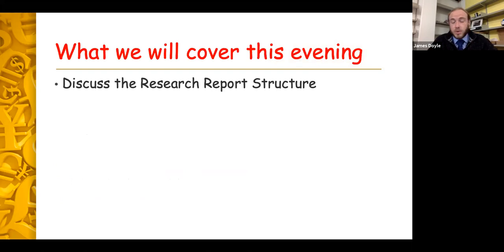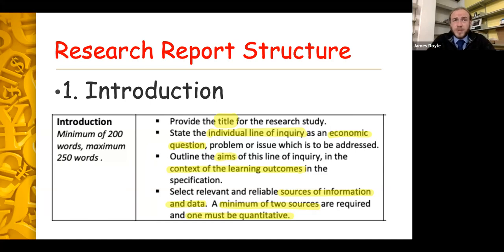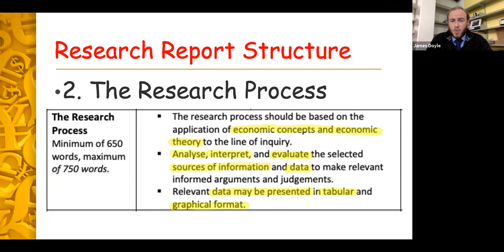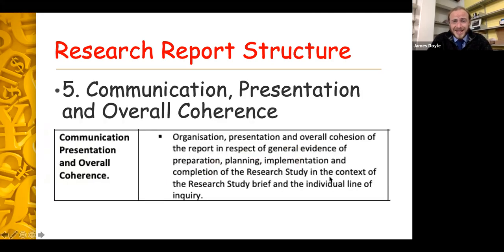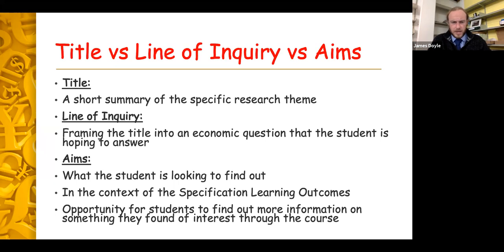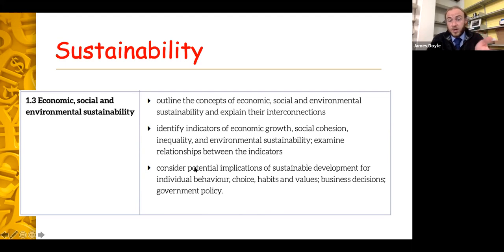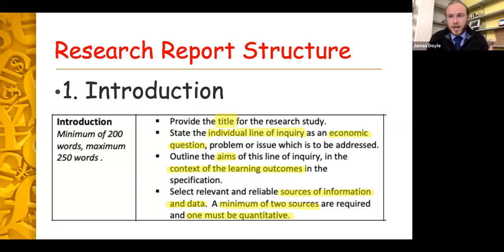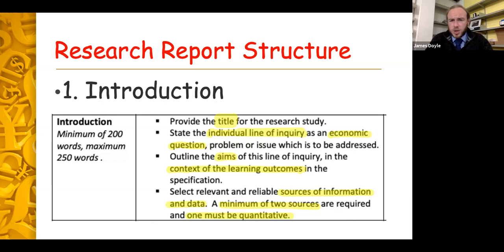LC Economics Workshop: December 2020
In this webinar:
• Discuss the Research Report Structure
• Distinguish between the title, line of inquiry and
aims.
• Consider sources of data that could be used for
the research
• Examine methods of how to incorporate
sustainability effectively into the report
• Brainstorm ideas: Break-Out Rooms
• Q&A Session